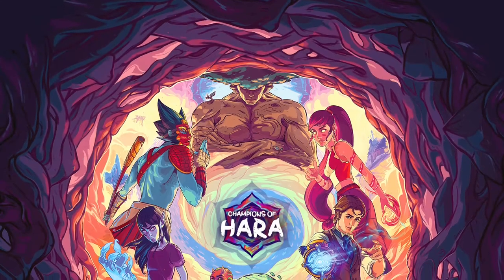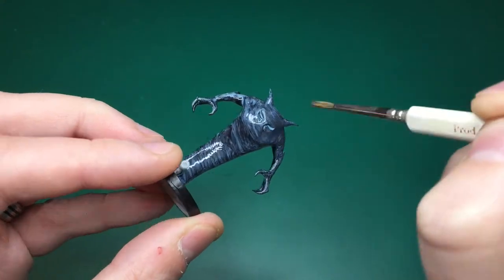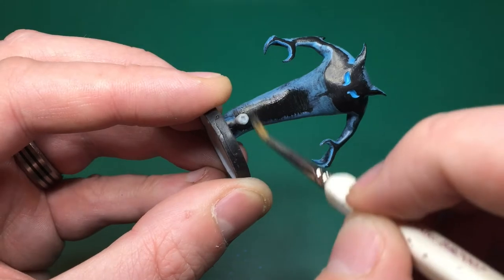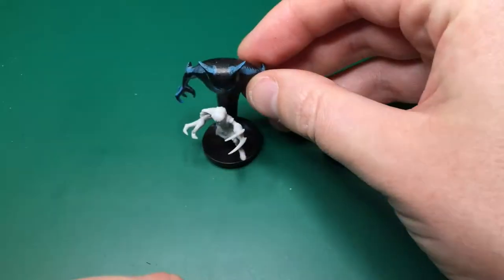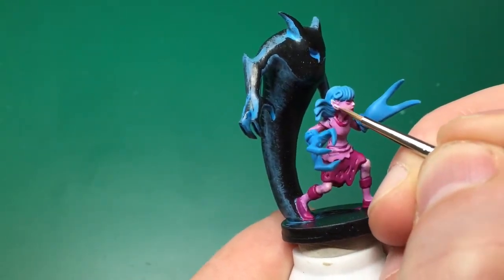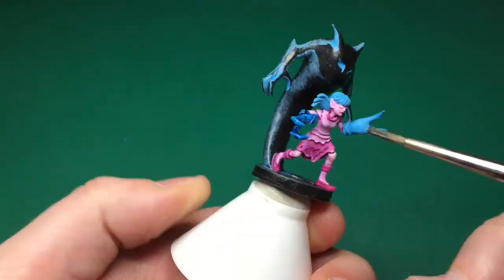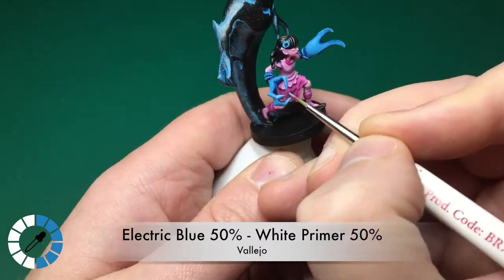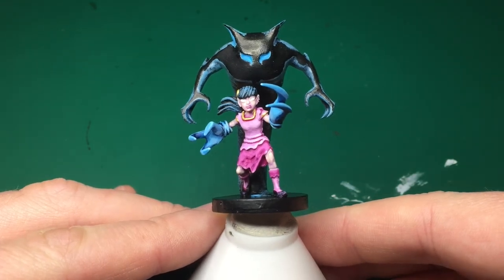Champions of Hara - Painting Persophone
Persephone from Champions of Hara.

Most Wanted Brushes @